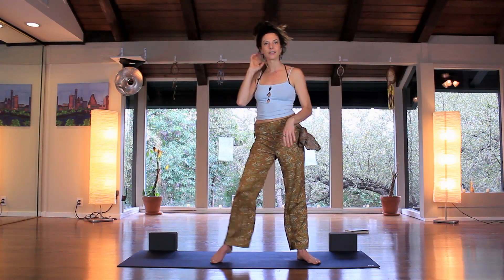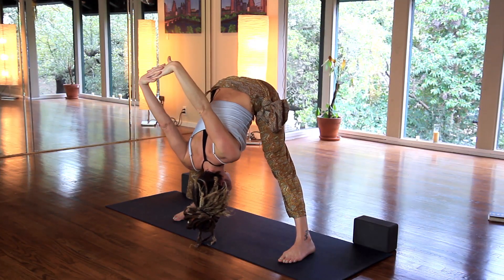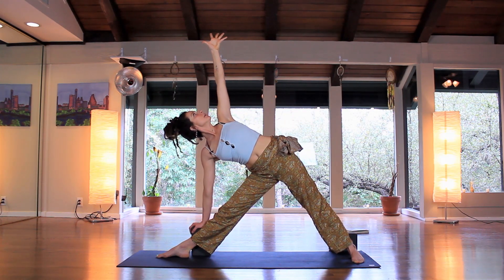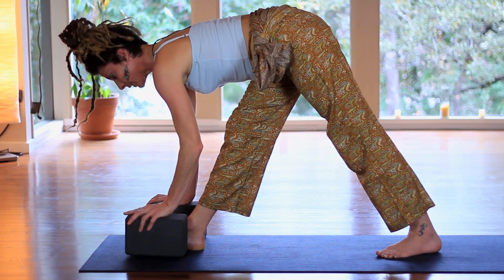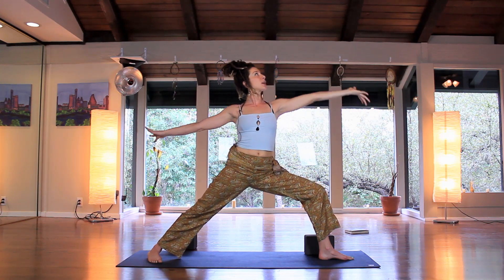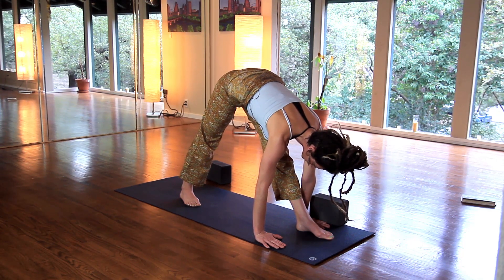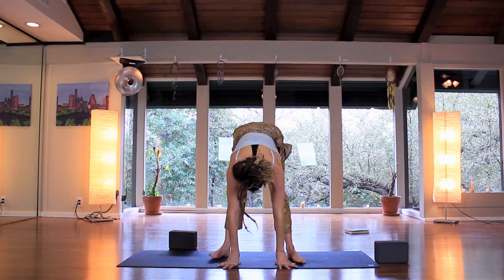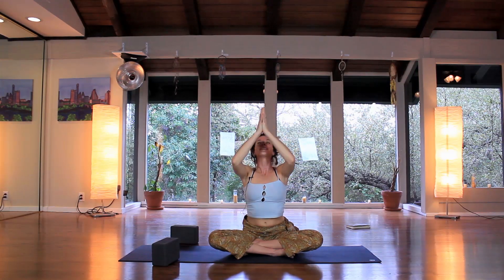After Workout Yoga - Stretches for Tight & Sore Muscles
Cole designed this yoga for athletes, since we've had a lot of people request post workout yoga, or yoga for sore and tight muscles.  This 20 minute gentle, yet deep stretch, yoga sequence is perfect for all levels, and can be done safely at home.  Certified Yoga Instructor Cole Chance from Austin TX, leads this beginner friendly yoga flow.